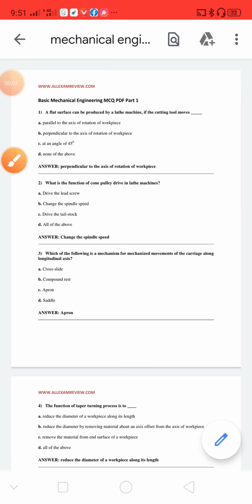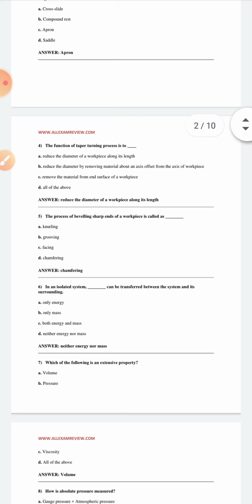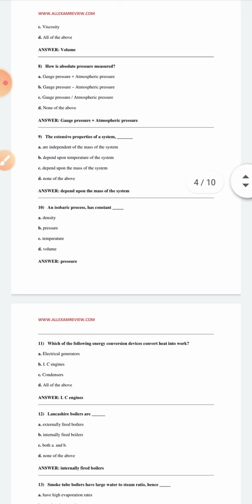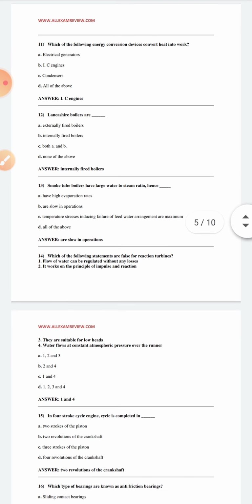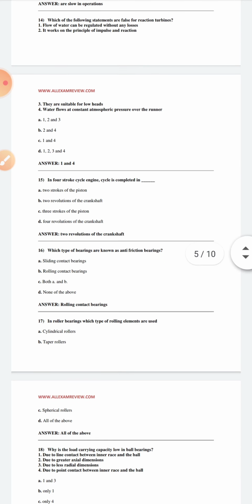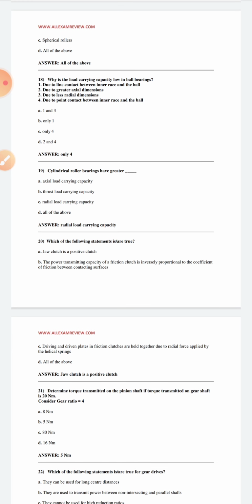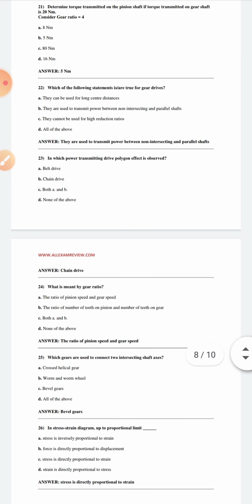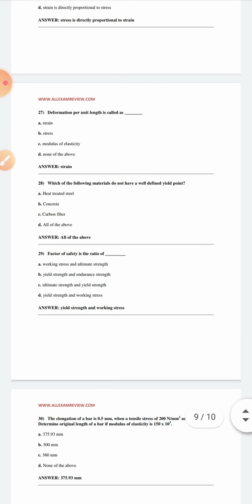Mechanical part 4